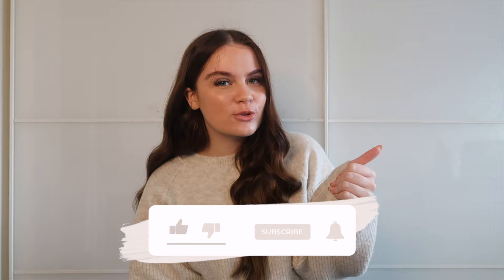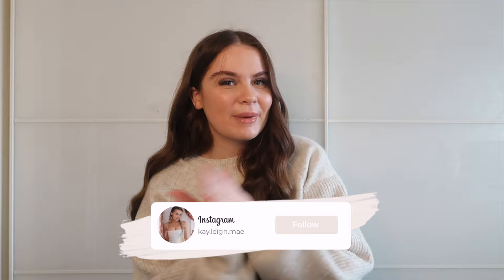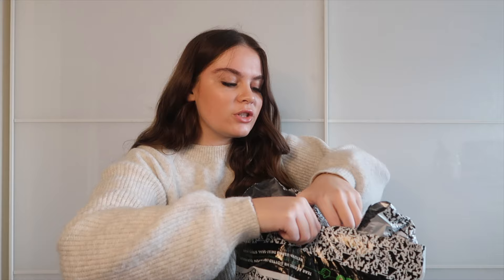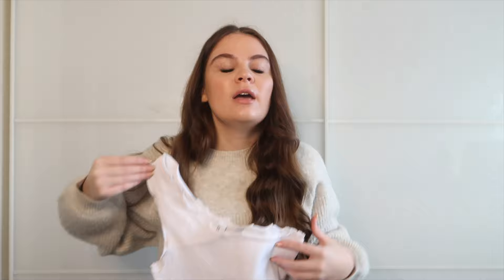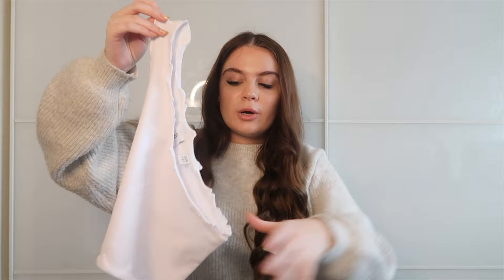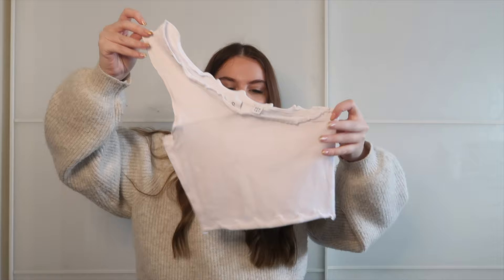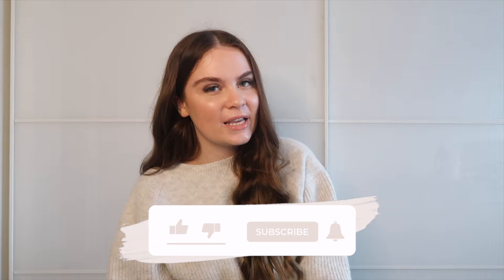MASSIVE ASOS WINTER SALES TRY ON HAUL *THE BEST HAUL EVER* !!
This video is a huge asos try on haul where i review and show you the cutest clothing and shoes i picked up in the asos winter sales! the best sales and items ever !!